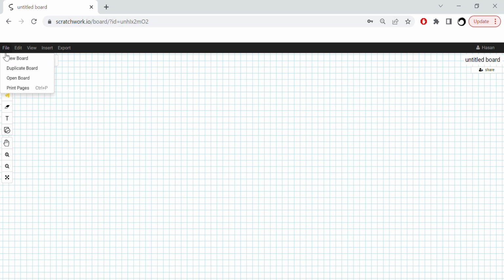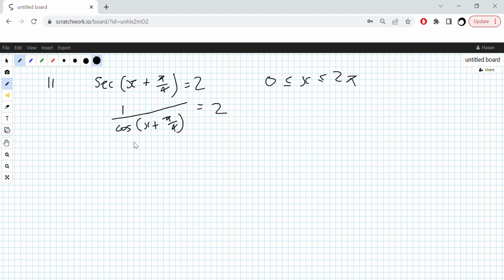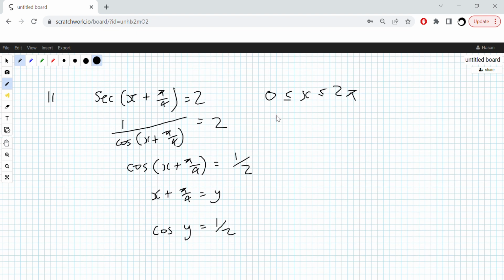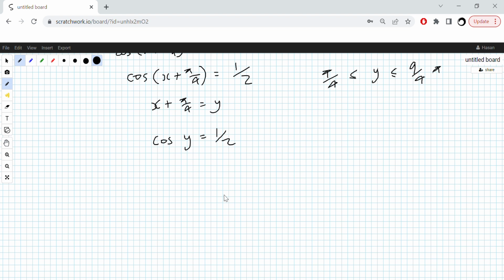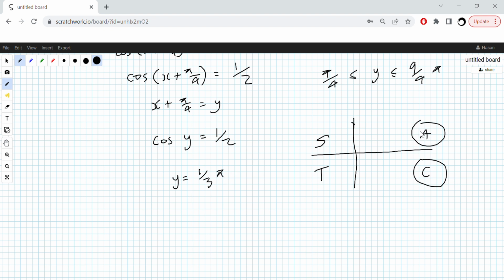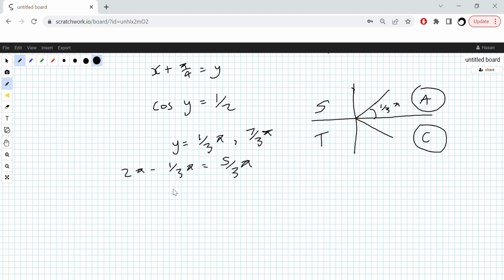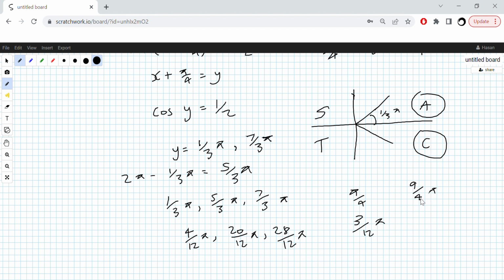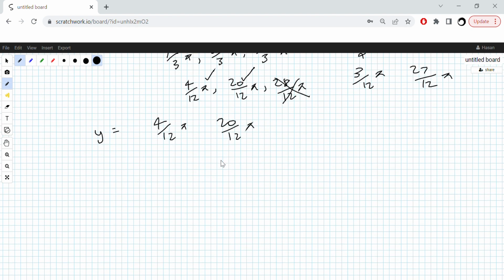Mixed Exercise 6, Q.11 Edexcel A Level Pure 2 Maths